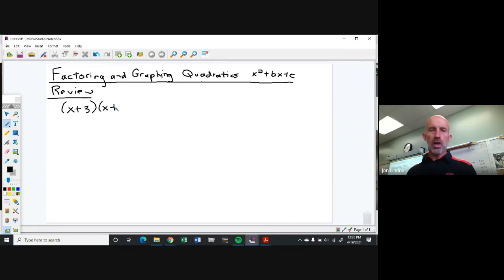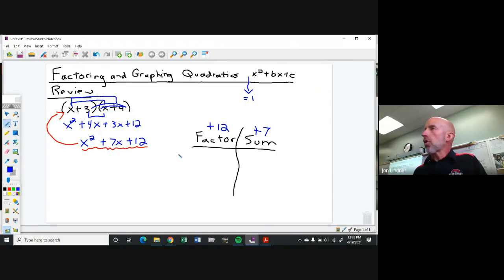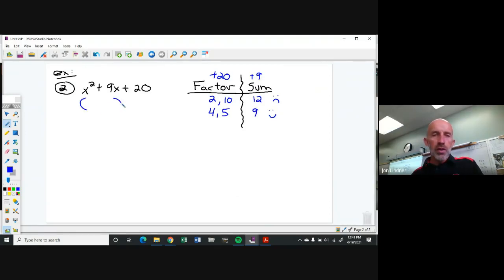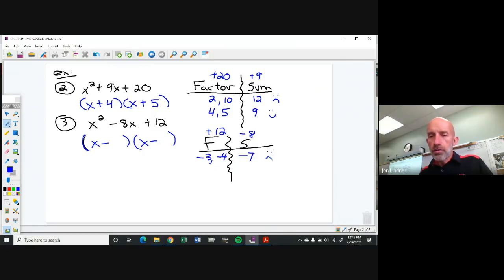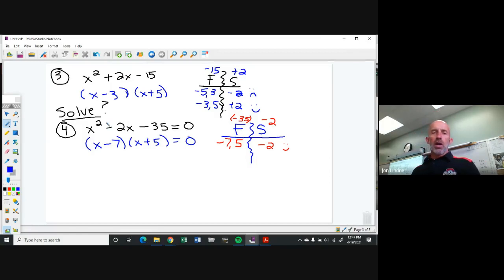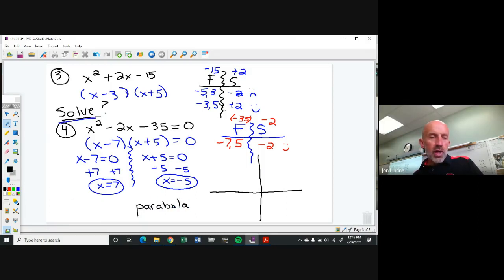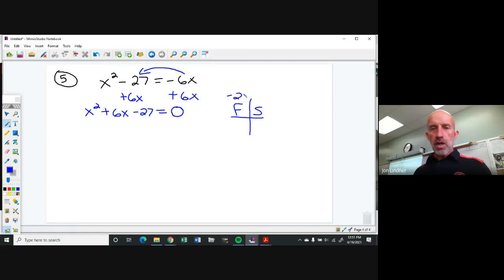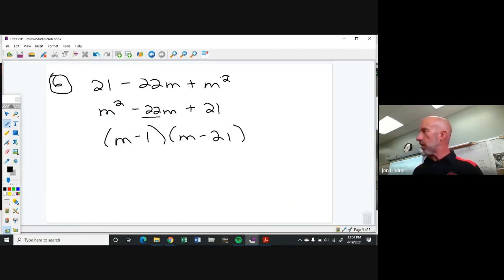Factoring and Solving Quadratics with a=1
Factoring basic quadratics and solving them using the Zero Product property.